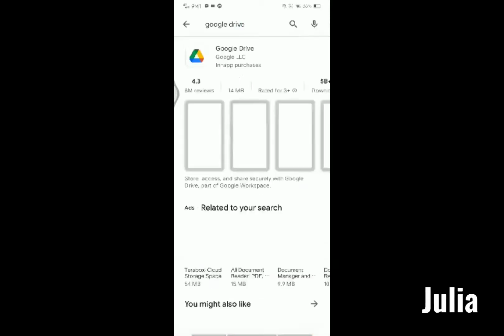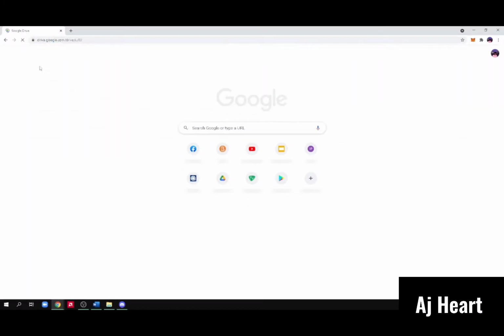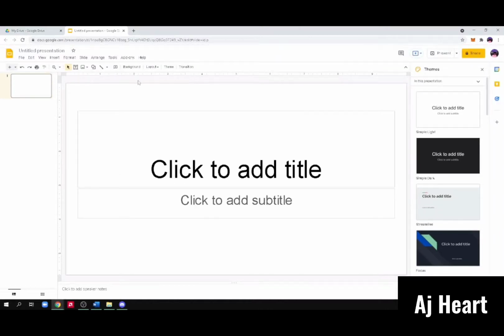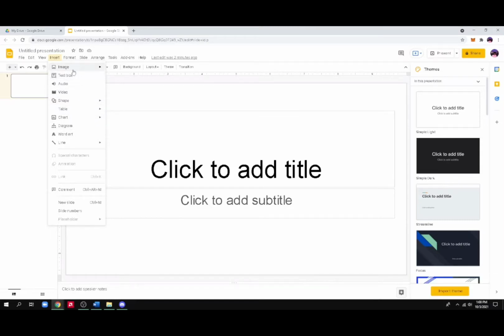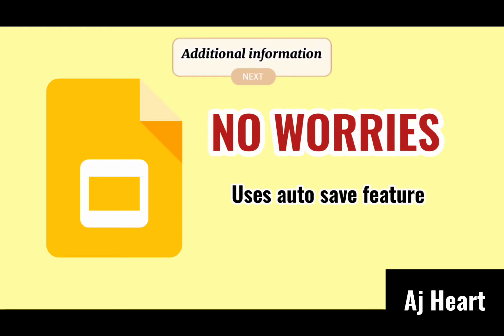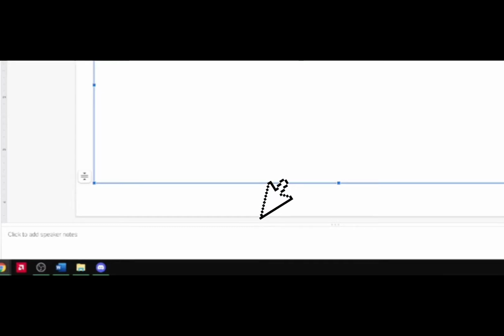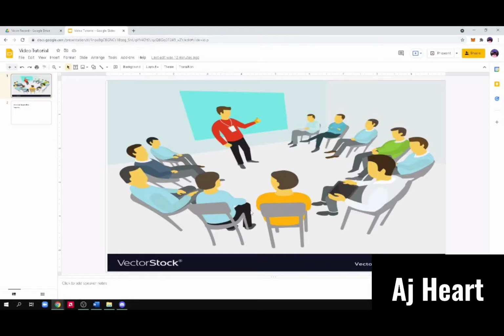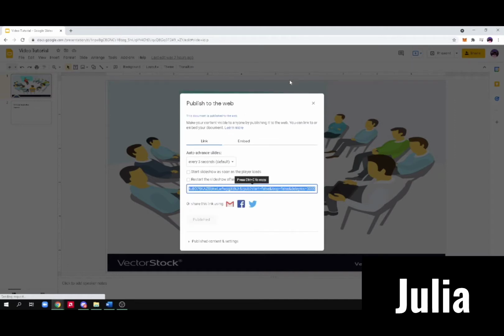How to use Google Slides? | Aj. Julia & Ulrich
Aj Heart Tan
Julia Sophia Tabios
Ulrich Escorsa
1st Year- BS Psychology